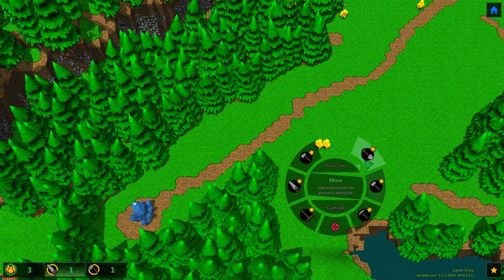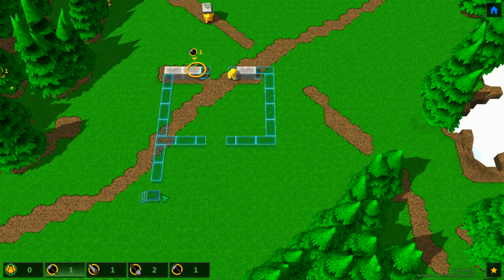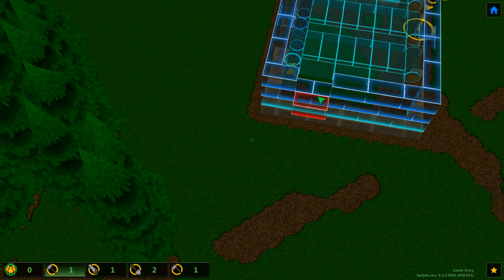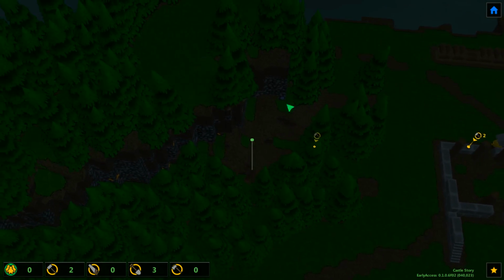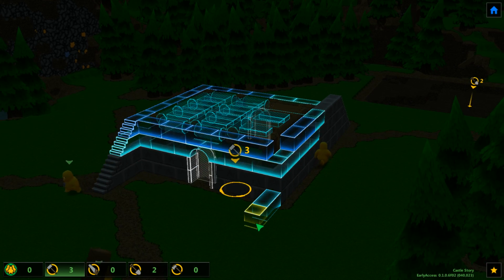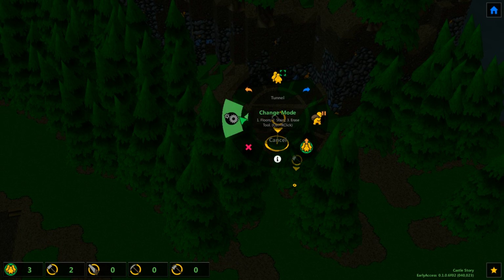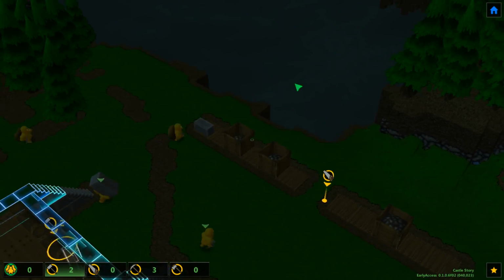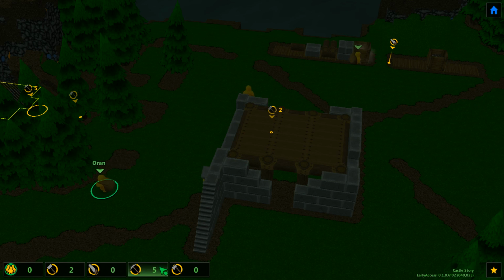Let's Play Castle Story - Early Access - Part 1